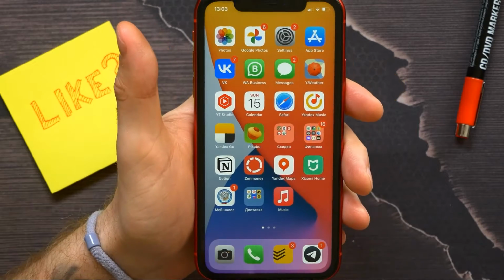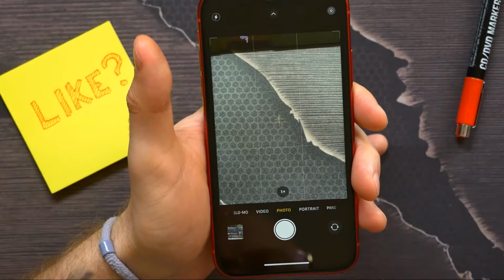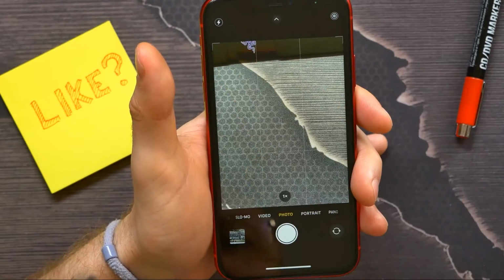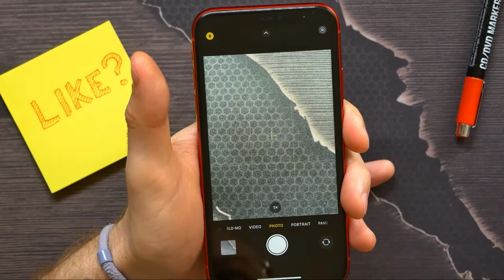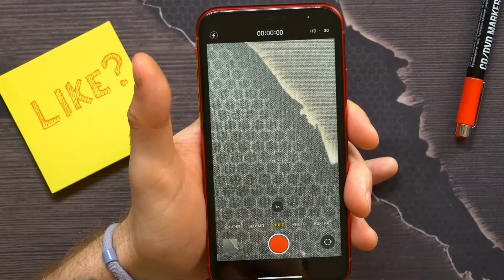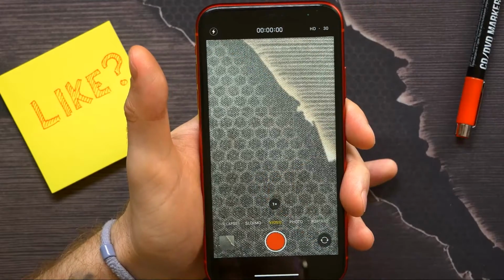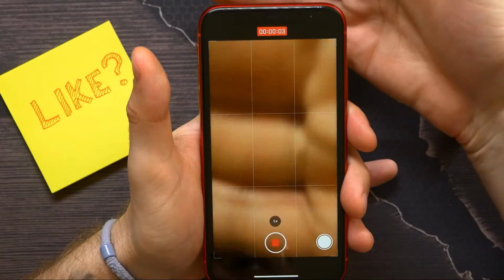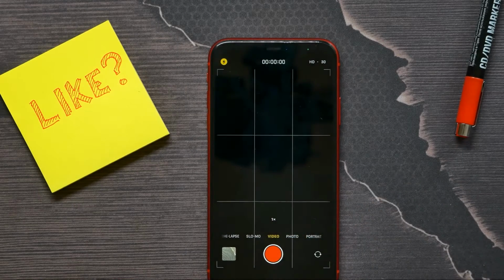How To Turn On Video and Photo Flashlight on iPhone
In this video i show simple way How To Turn On Video and Photo Flashlight on iPhone